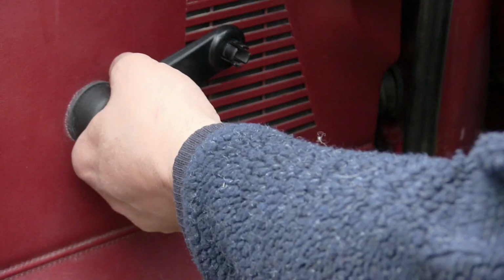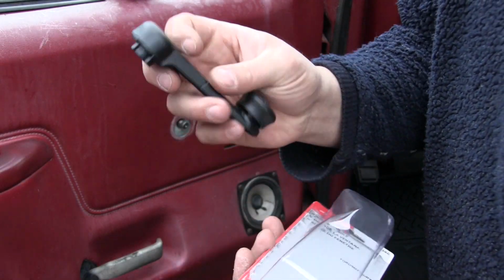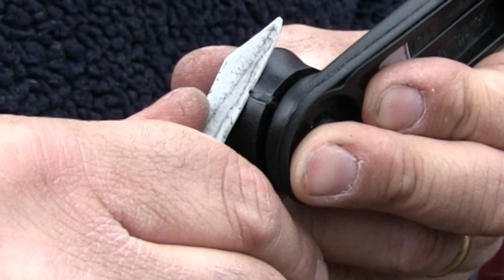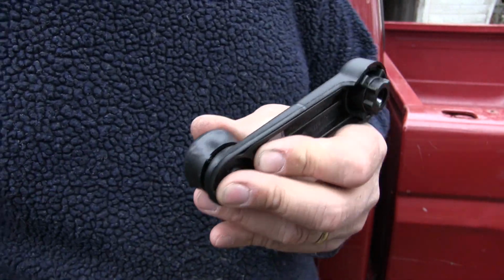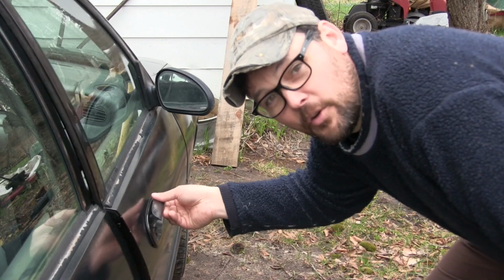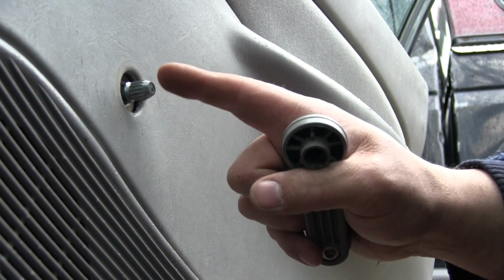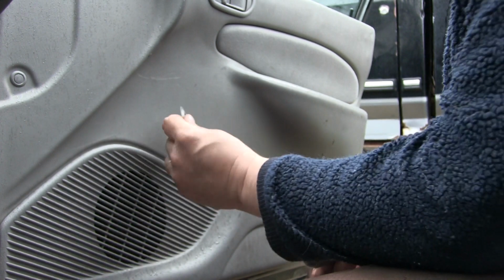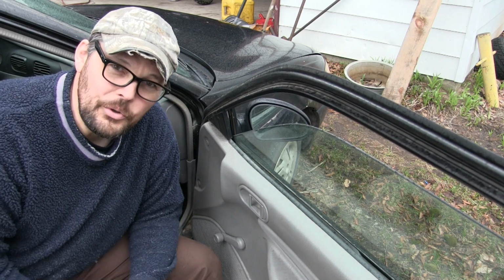how to fix a window crank handle